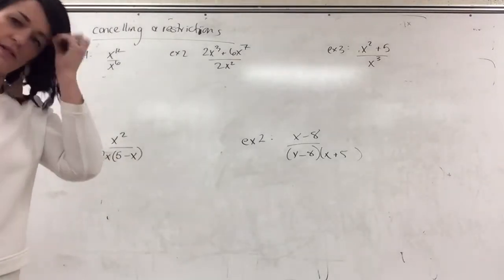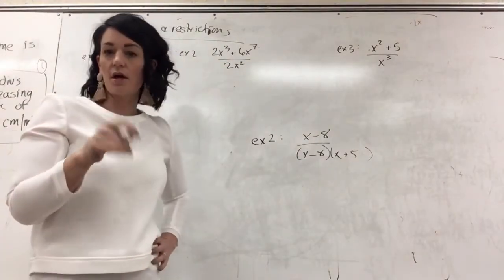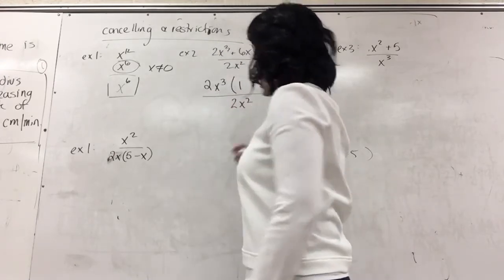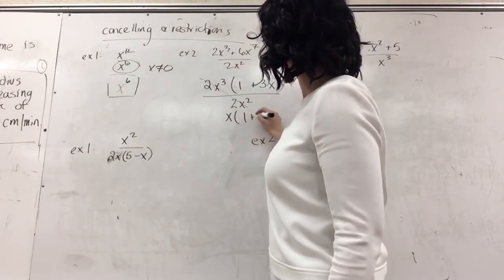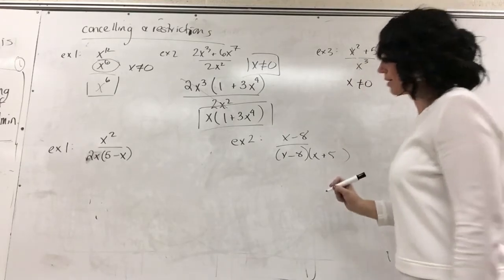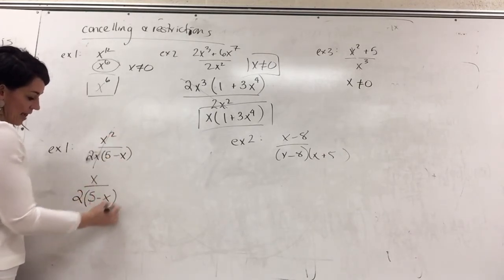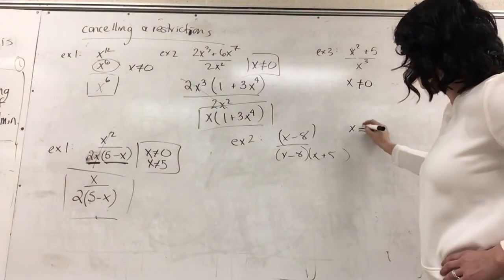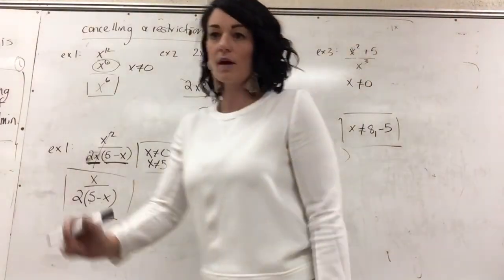Pre-Calc 11 - Simplifying Rational Expressions